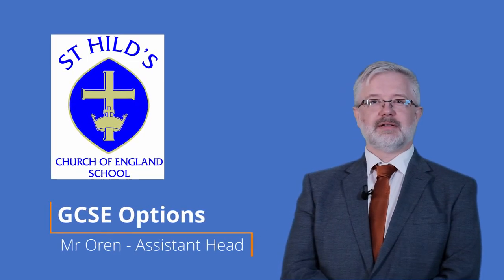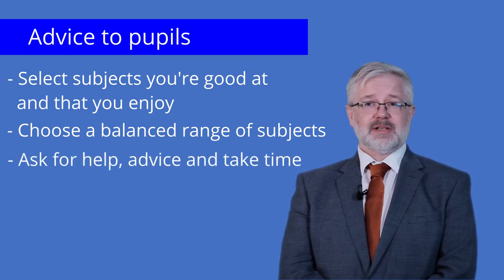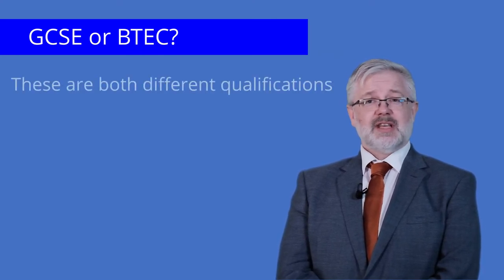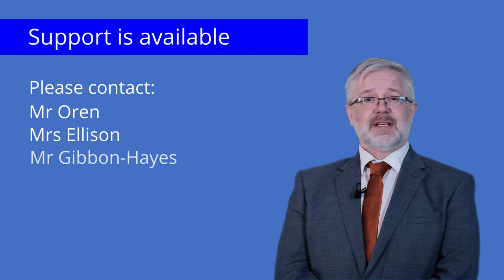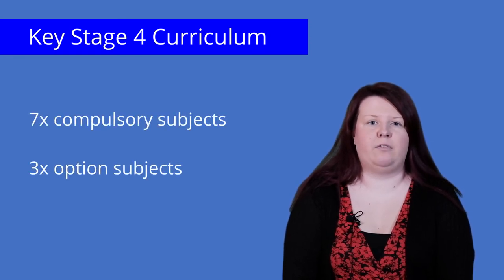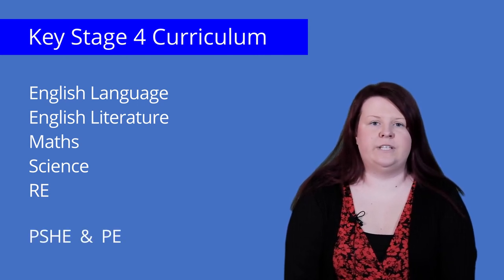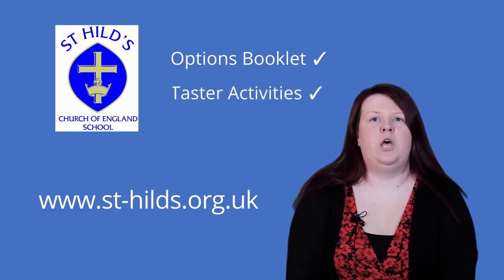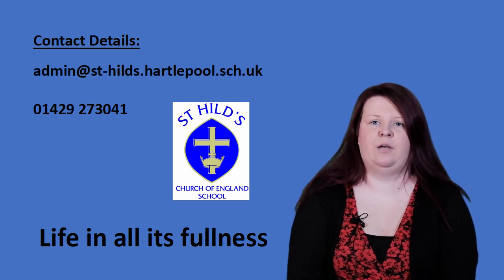STHILDS: Options Intro